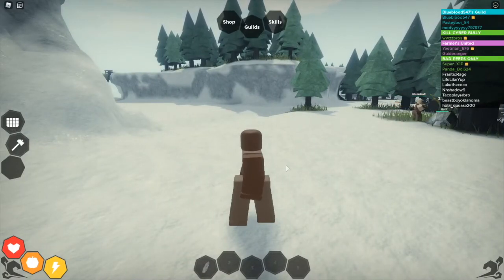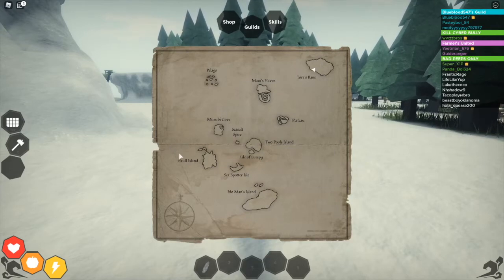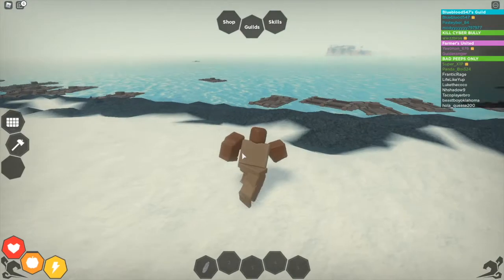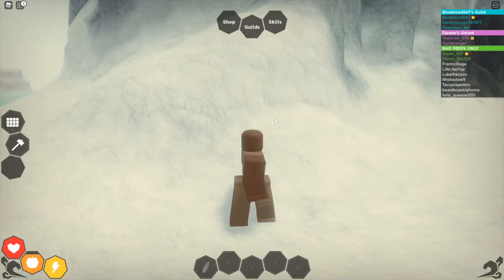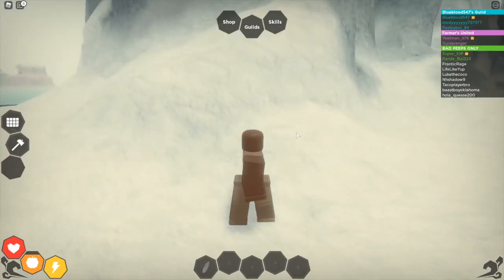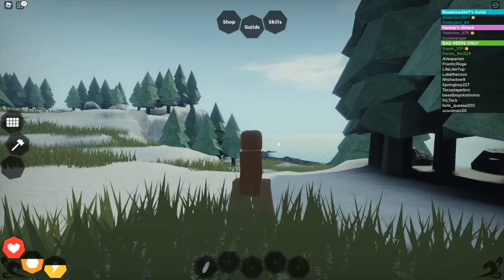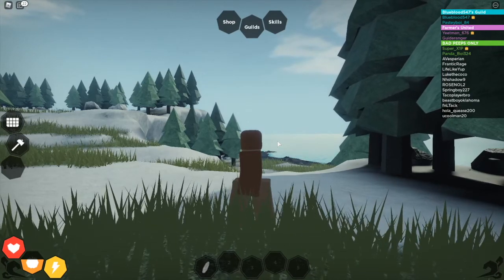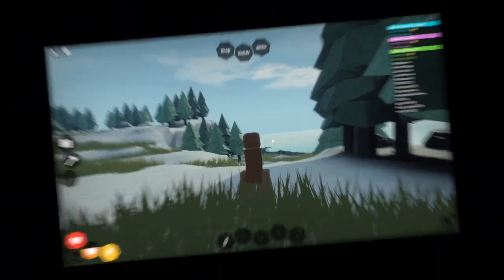High Tide : 5 TIPS ON HOW TO GET GOOD IN ROBLOX HIGH TIDE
1. If you want me to make a second part comment it in the description
2.  Pls comment any other games you guys would like me to post